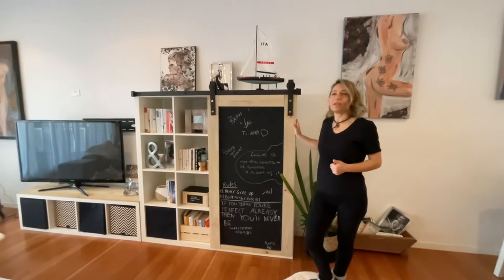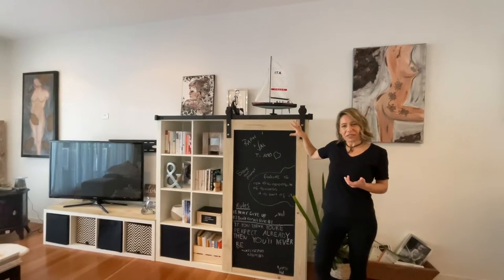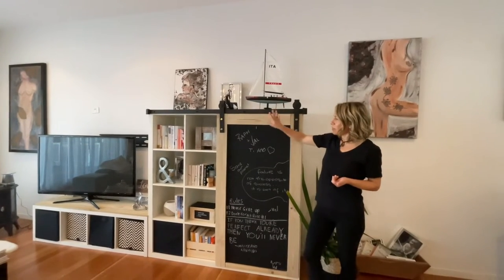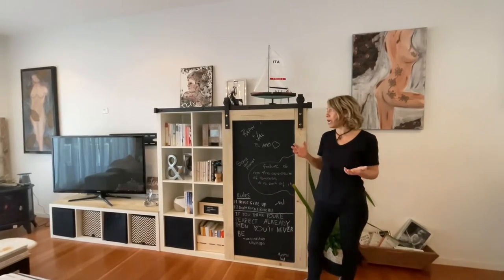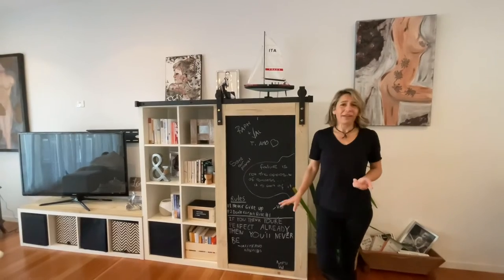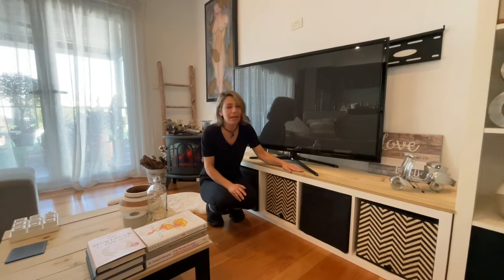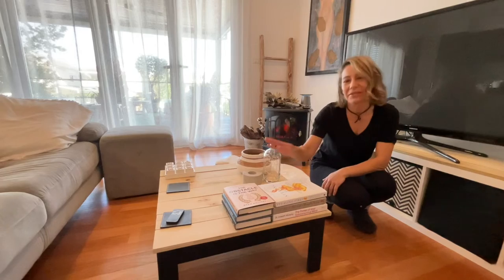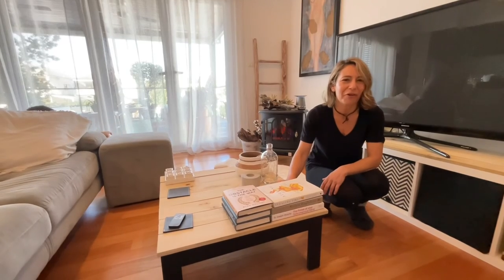IKEA cube barn door hack